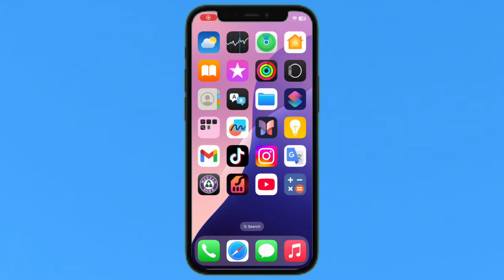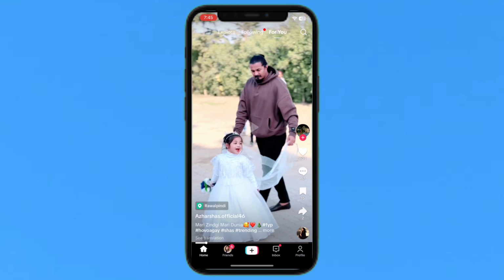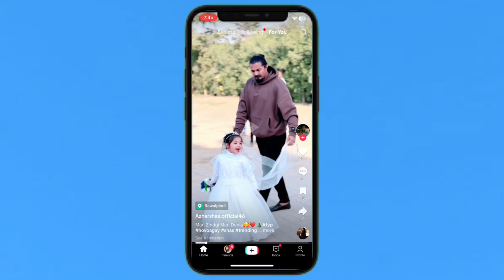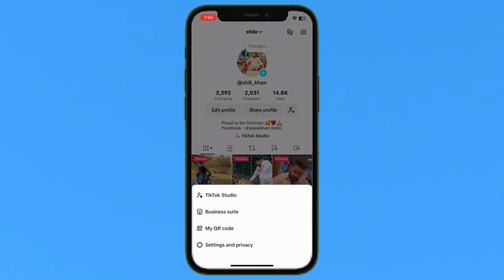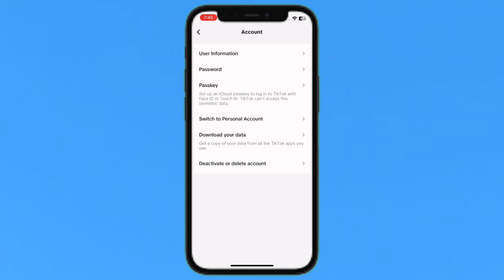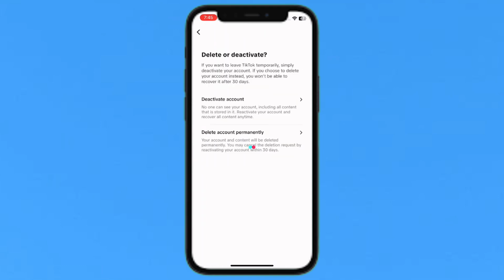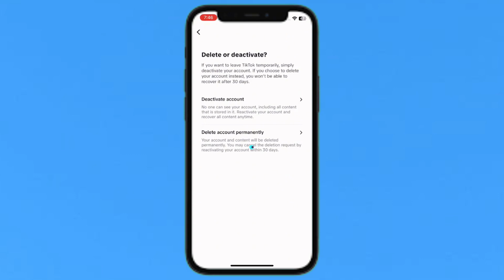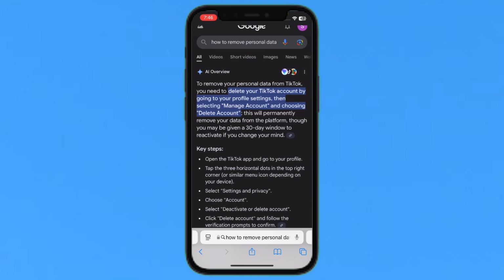How to remove personal data from tiktok (2024)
How to remove personal data from tiktok

Learn how to remove personal data from TikTok in 2024 with this easy tutorial. Keep your information safe on the popular social media platform with these simple steps!

Are you tired of TikTok collecting your personal data? Learn how to delete your personal data from TikTok FOREVER! In this video, we'll show you a step-by-step guide on how to remove your personal data from TikTok's database, giving you complete control over your online privacy. From deleting your account to removing tracking data, we've got you covered. Watch until the end to ensure your personal data is protected and gone for good!